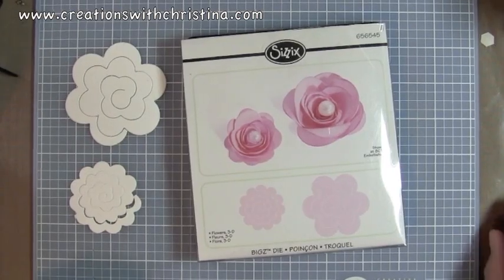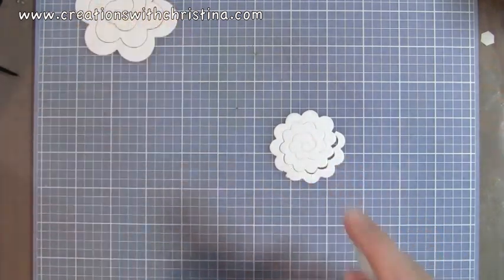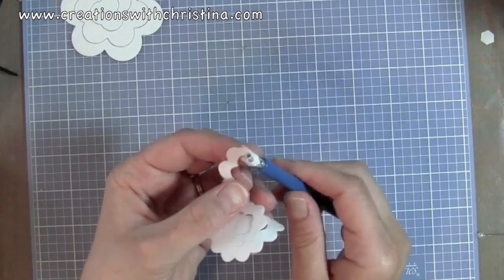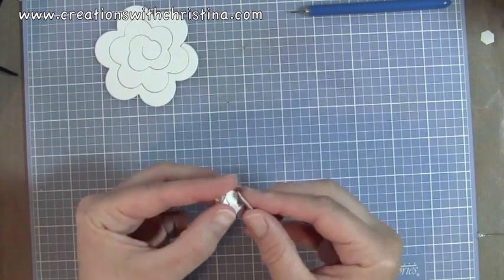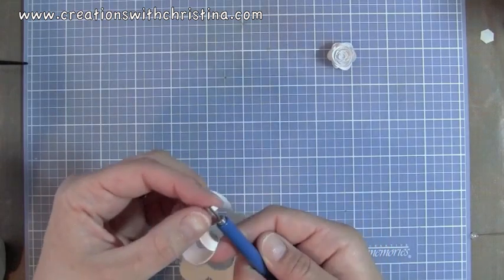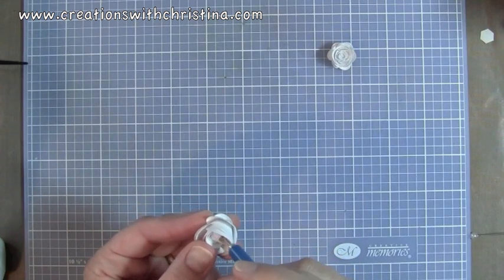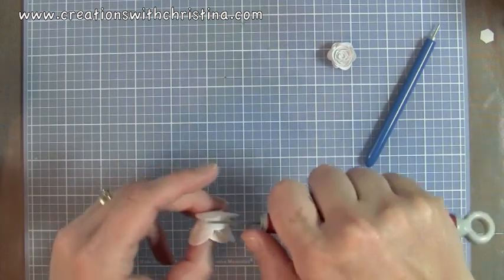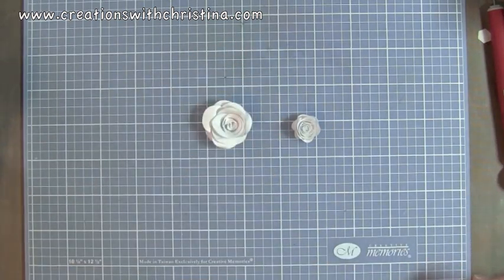3D Flowers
Creating a 3D flower from start to finish...for a listing of supplies visit my